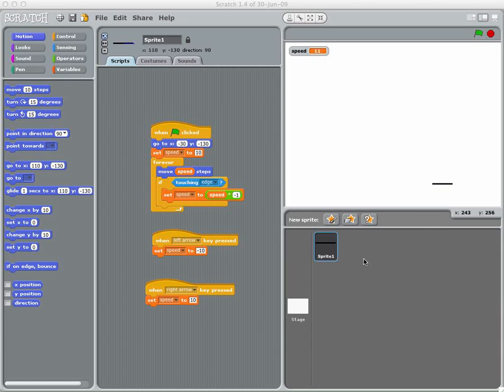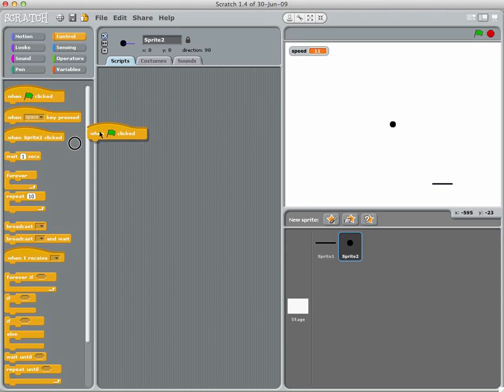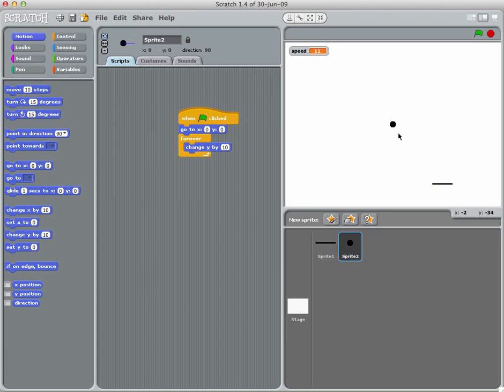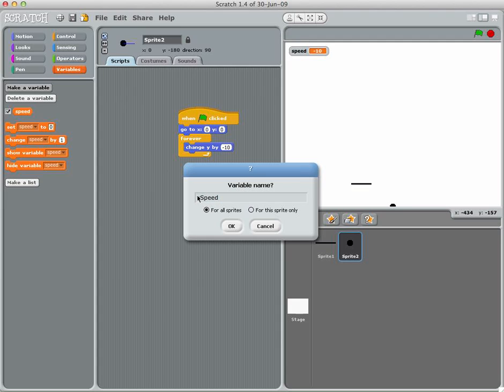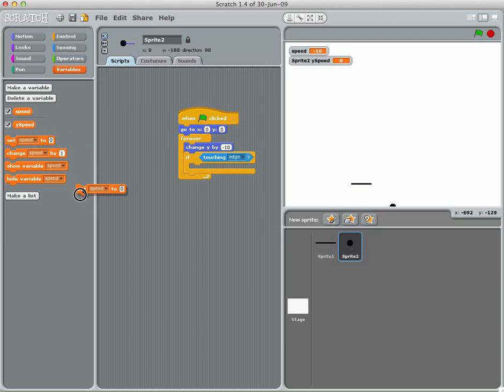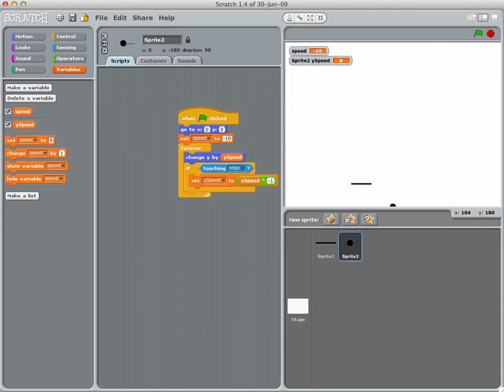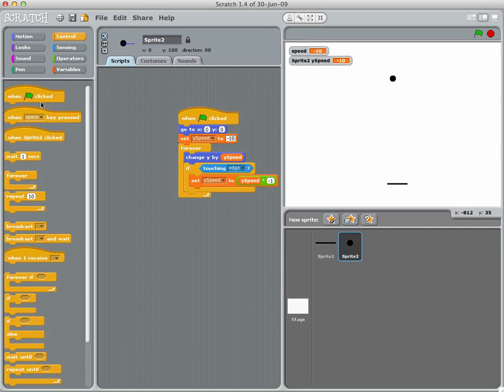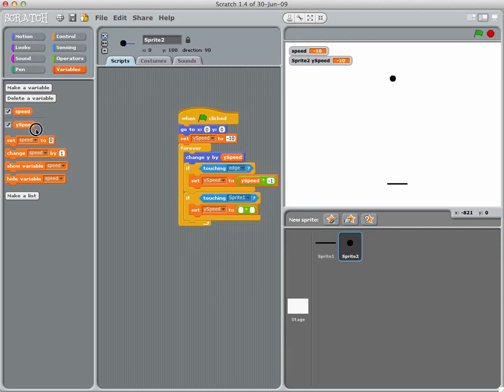Scratch, Collision Test (Pong 2)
Change the direction of one sprite when it collides with another.